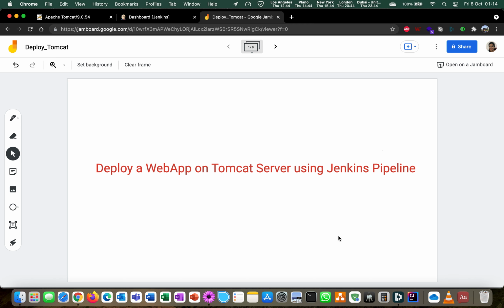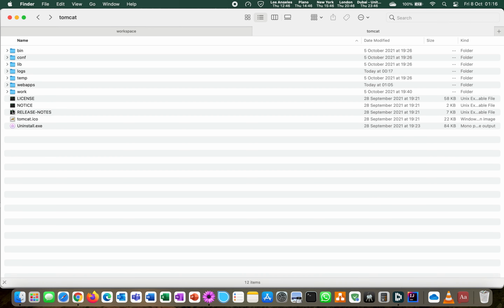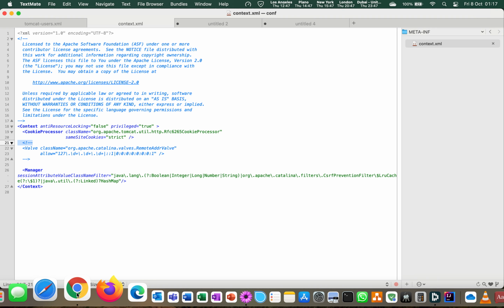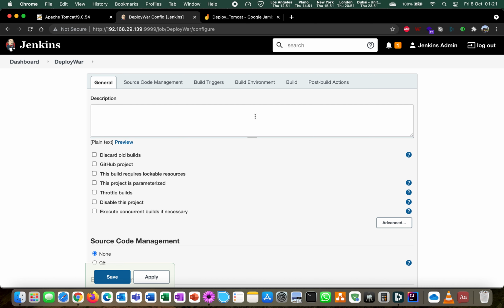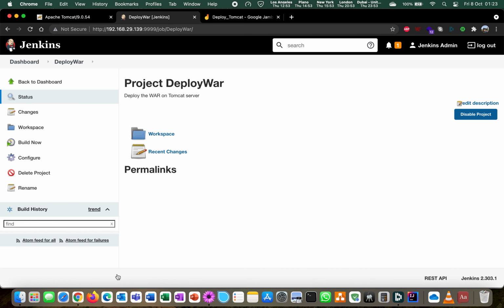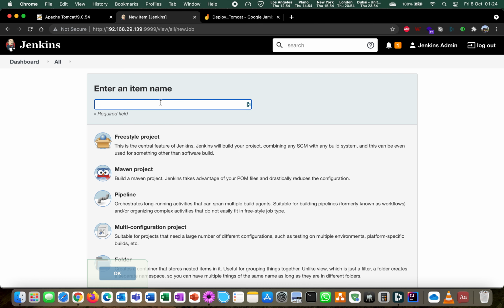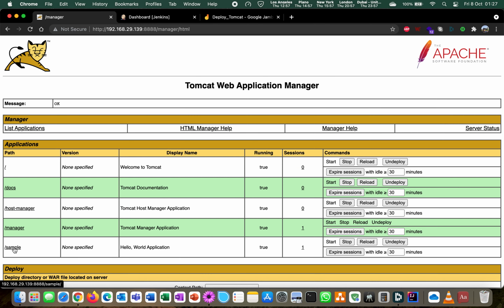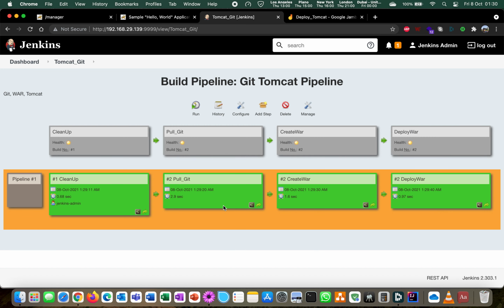Git Tomcat Jenkins CICD Pipeline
This is a step by step tutorial of Jenkins Pipeline with steps to get data from Git repository, build the webapp into a WAR file and deploy the WAR into Tomcat in the background. All this happens as part of Jenkins CI/CD pipeline.